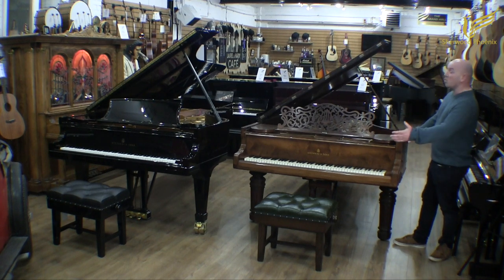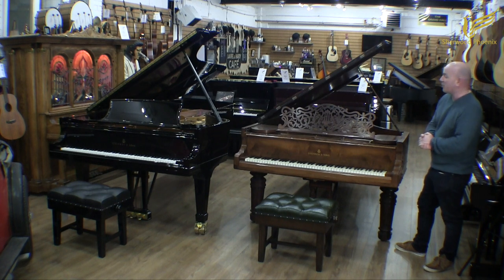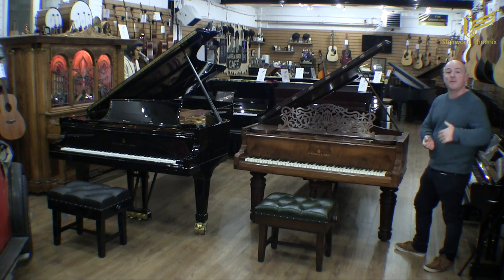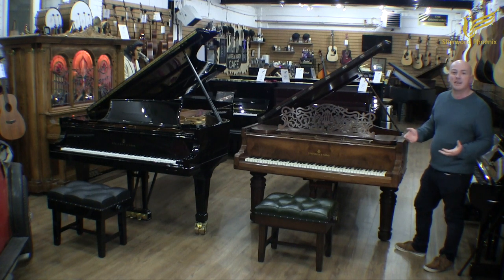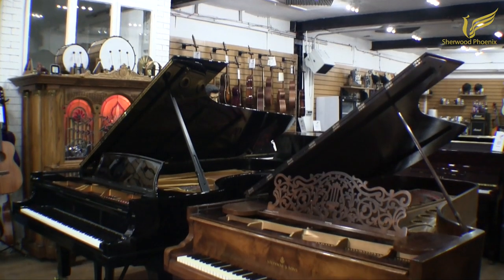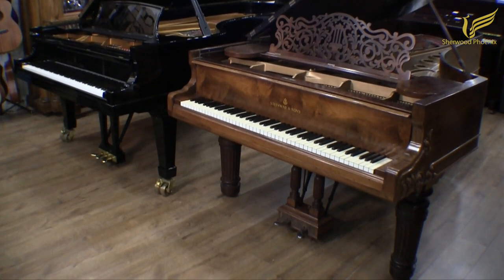Concert Grand Comparison Steinway Model D - 100 Years of Piano History at Sherwood Phoenix